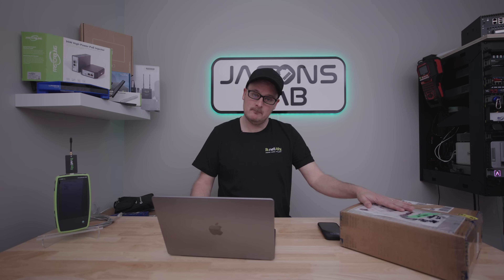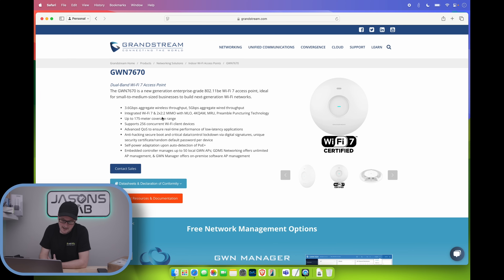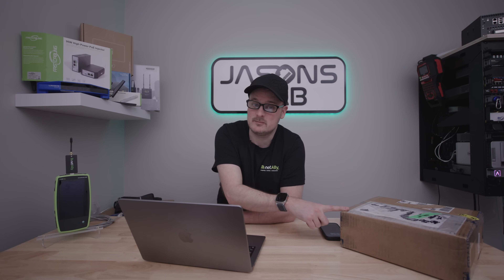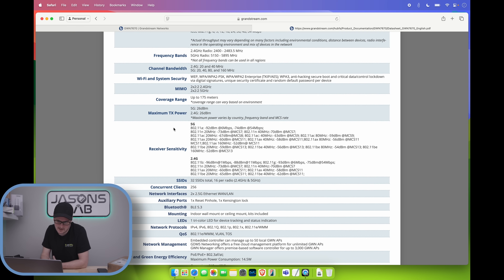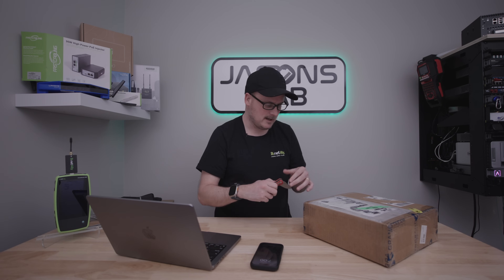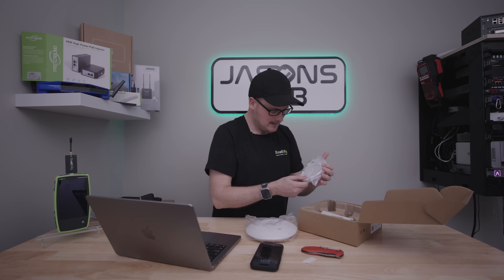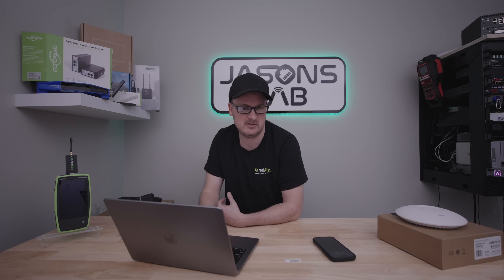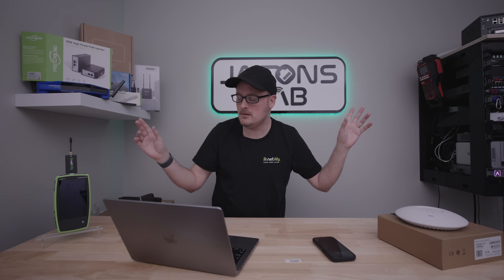NEW - Grandstream GWN7670 WiFi 7 Ap Unboxing & Setup!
YES!  My first WiFi 7 ap!  Lets unbox it and set it up .!

Questions ? comments ? suggestions ? jason @ jasonslab . ca